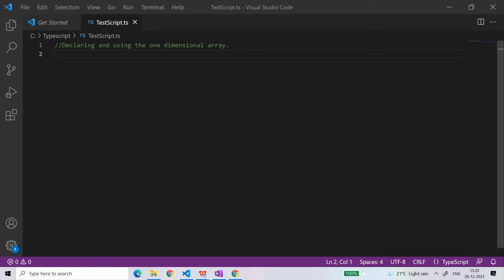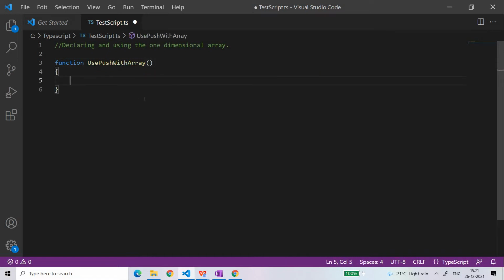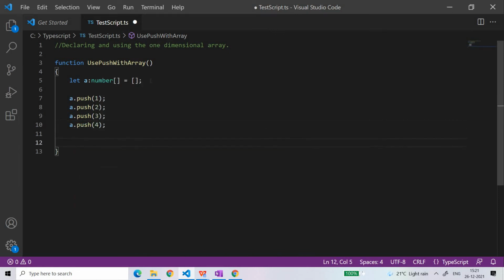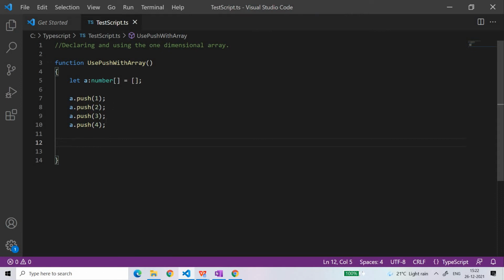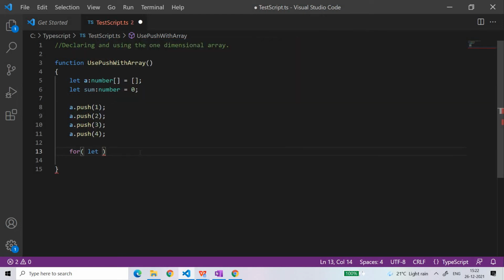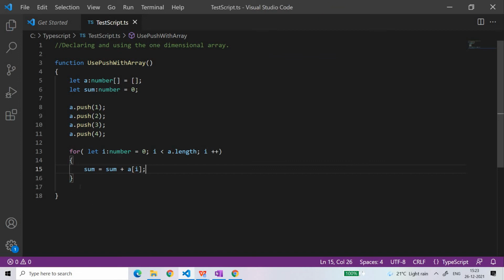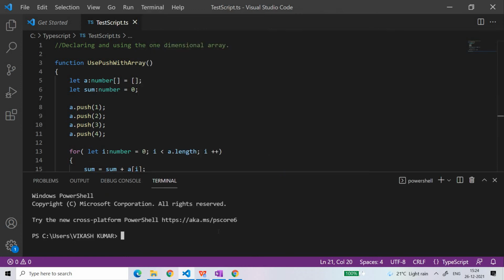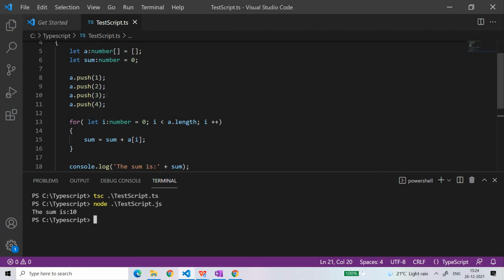Typescript Part 16 || Array Part 4 Using push method || English || By Vikash Shakya